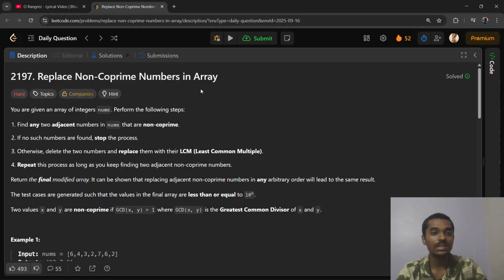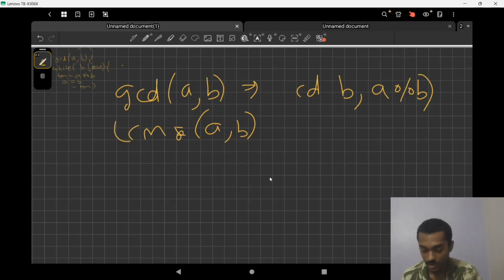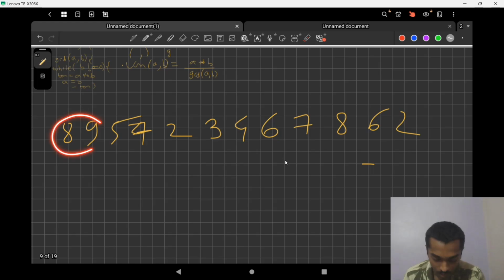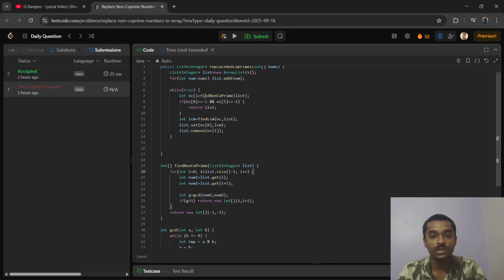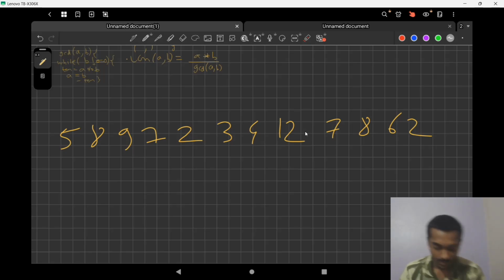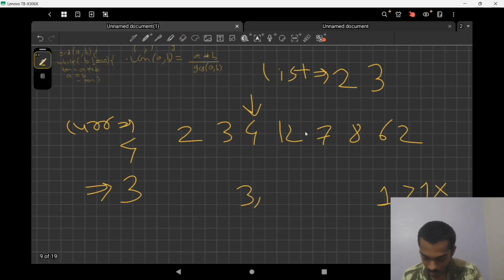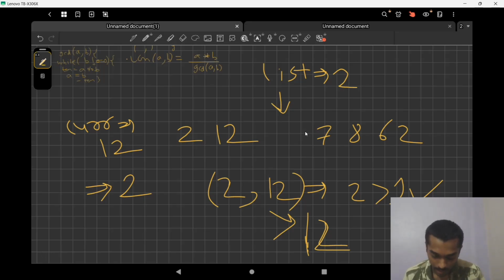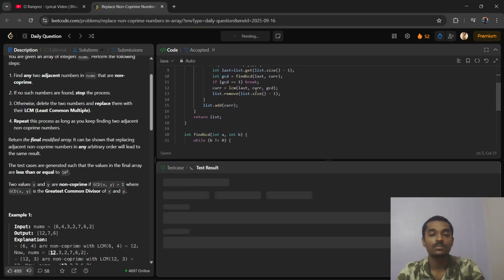Replace Non-Coprime Numbers in Array | Detailed Thought Process | Leetcode 2197|Simple Explanation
983. minimum cost for tickets
leetcode 494
leetcode 2381
leetcode 983
leetcode 45
leetcode 162